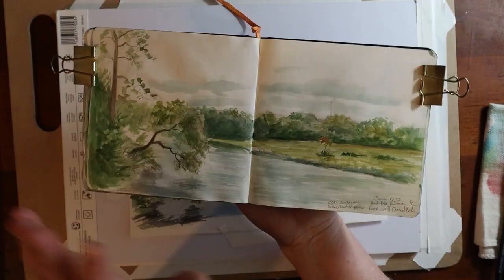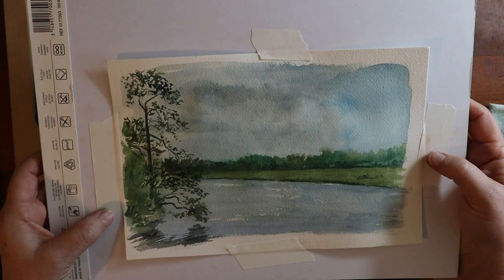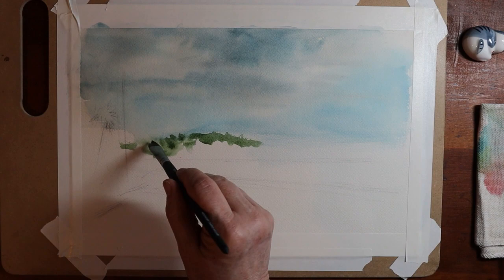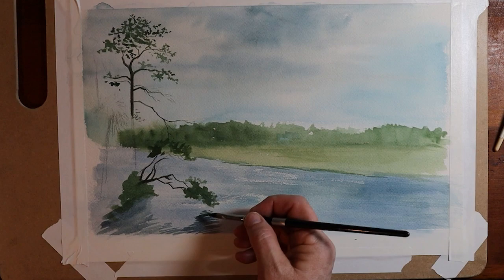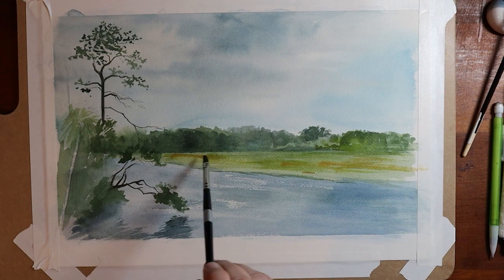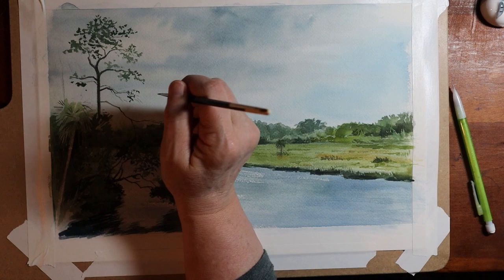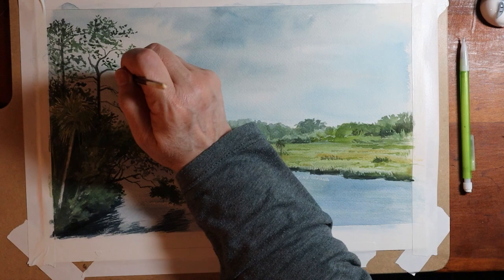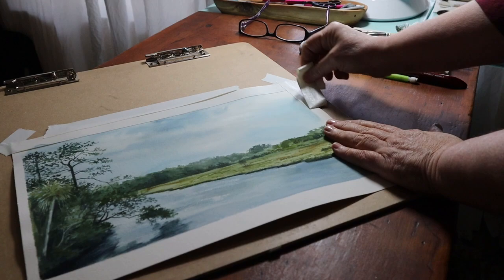A LANDSCAPE WATERCOLOR painting Commission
I recently received a landscape commission that I couldn't share until this week. This is my process and the story behind this commissioned landscape painting in Watercolor.. I hope you enjoy..

LINKS:
Some links contribute a small amount to this channel. There is no cost if you use them. Your contribution is much appreciated.

- Schmincke Watercolor set of 24 colors (amazon)
- M Graham Watercolor set (amazon)
- Holbein Gouche (amazon)
- Trekell Brush Set (amazon)
- My camera (amazon)
- My small vlog camera (amazon)